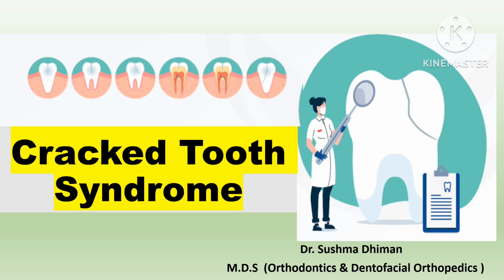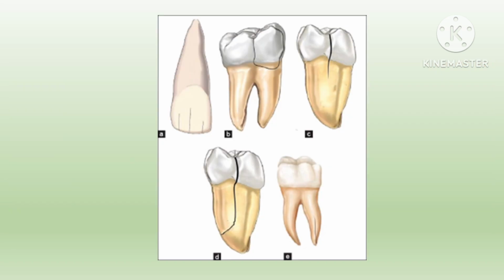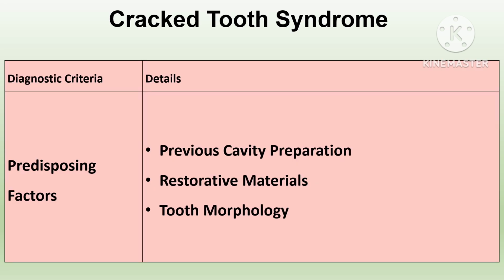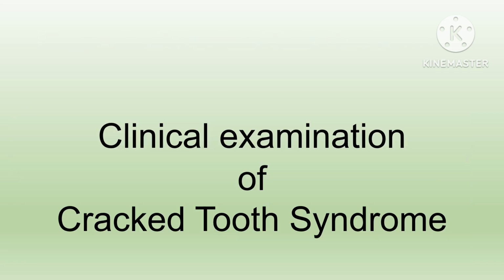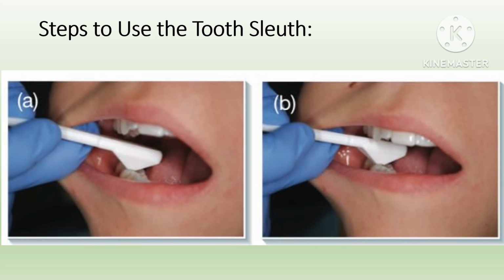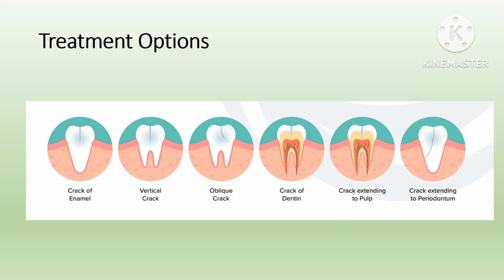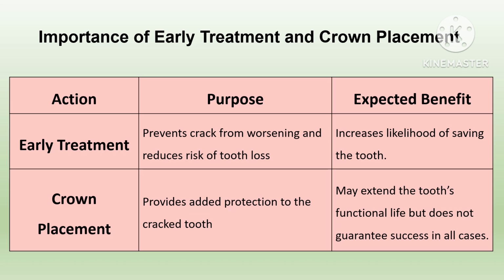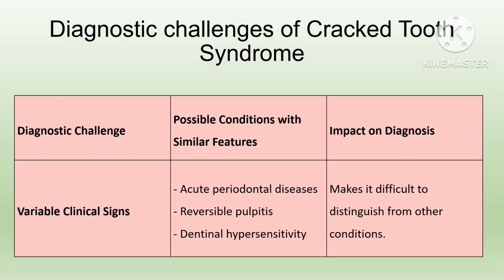Tooth Pain#dental Cracked Tooth Syndrome: Causes, Symptoms & Treatment Explained!"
Tooth pain#dental
Cracked Tooth Syndrome (CTS):

Definition:
Cracked Tooth Syndrome (CTS) occurs when a tooth develops a small, incomplete fracture that is not easily visible and doesn't extend entirely through the tooth. It often causes pain when chewing or with temperature changes.

Key Causes:

1. Excessive Force:

Clenching or grinding (bruxism) over time.

Trauma or biting on hard objects (e.g., ice, nuts, hard candies).

2. Restorative Work:

Large fillings or crowns that weaken the natural tooth structure.

3. Natural Wear:

Teeth with age-related changes or natural fatigue in enamel and dentin.

Symptoms:

Intermittent Pain: Sharp pain during chewing, especially on release.

Sensitivity: Discomfort with hot, cold, or sweet stimuli.

Localized Tenderness: May feel pain in a specific area but hard to pinpoint the crack visually.

No Visible Damage: Crack is often too small to detect on X-rays.

Diagnosis:

1. Bite Test: Pain when biting on a certain spot.

2. Transillumination: Light used to highlight the crack.

3. Dyes or Magnification: Helps reveal the fracture line.

4. Radiographs: May help rule out other conditions but often don't show the crack.

Treatment Options:

1. Bonding/Fillings: To seal small cracks and prevent progression.

2. Crown: Protects the tooth and restores function in extensive fractures.

3. Root Canal Therapy: Required if the pulp is affected or inflamed.

4. Extraction: Necessary if the crack extends below the gum line and compromises the tooth's integrity.

Prevention Tips:

Use a nightguard for bruxism.

Avoid chewing on hard objects.

Regular dental checkups to detect early signs.